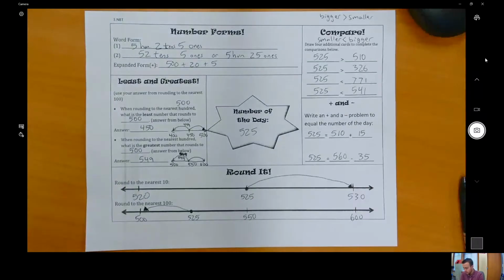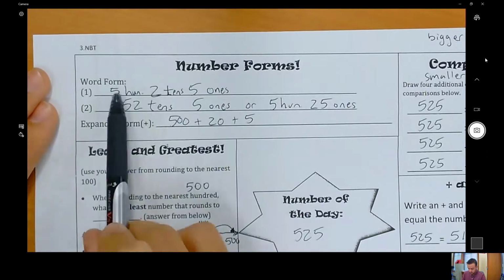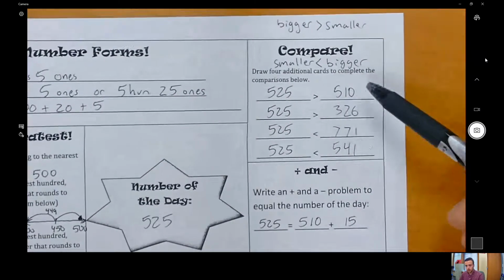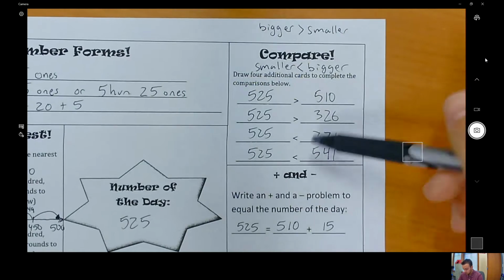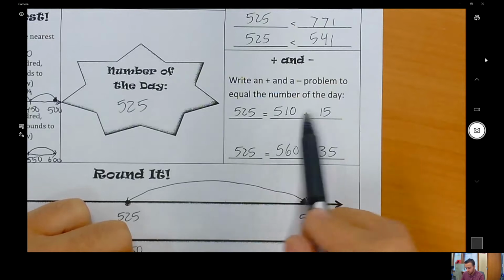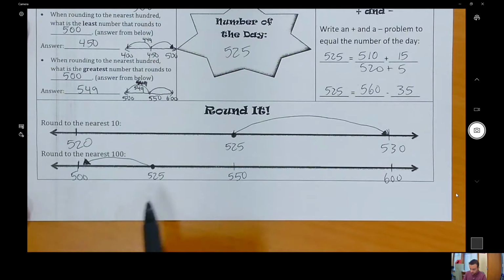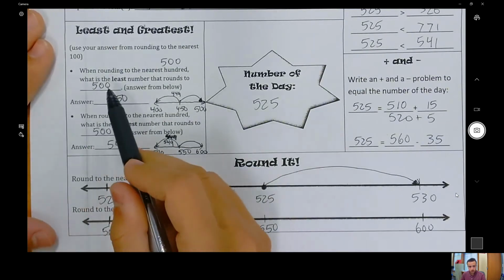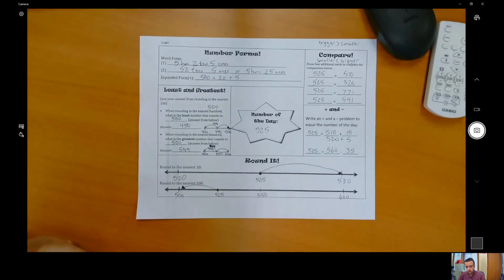Number of the Day Instruction - Mr. Ross